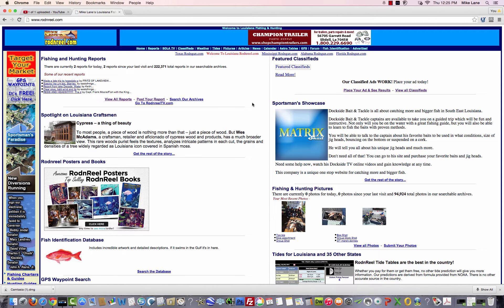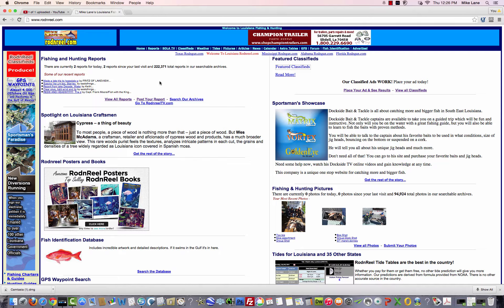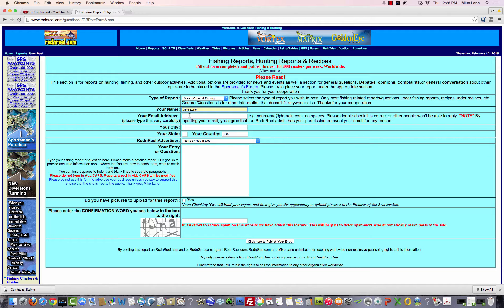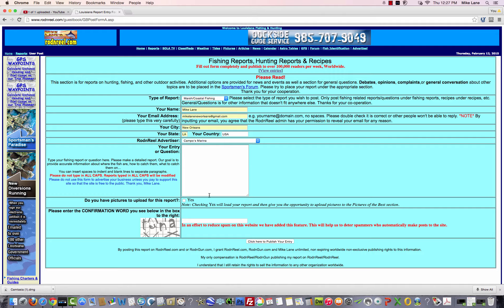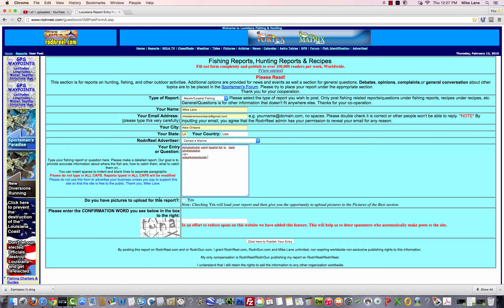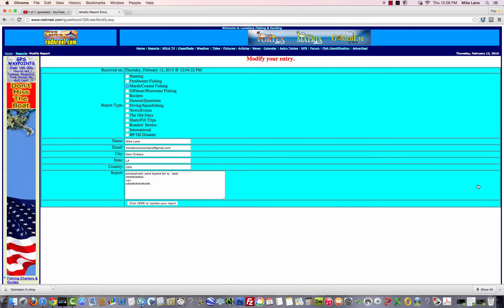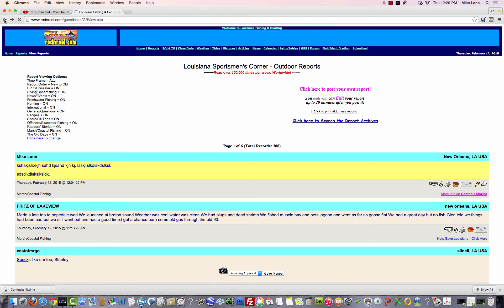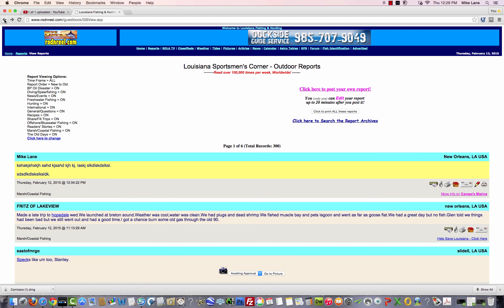How to put up a basic fishing report on RodnReel.com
This short video shows how simple it is to put up a basic fishing report that will be read by thousands of fishermen and fisherwomen from all over the United States and the rest the world.

RodnReel.com was the first fishing website in the United States, since the summer of 1995.